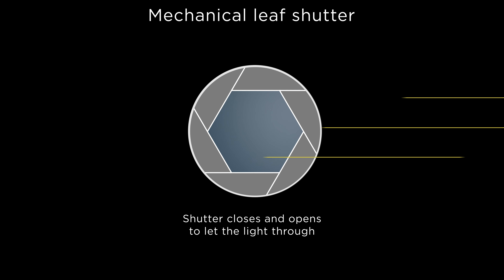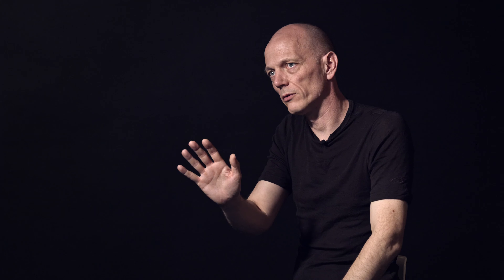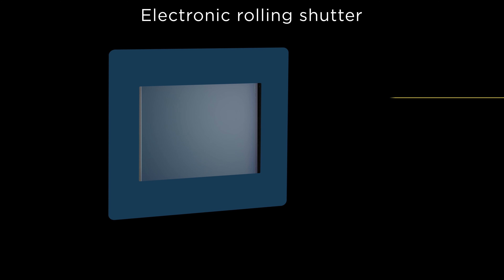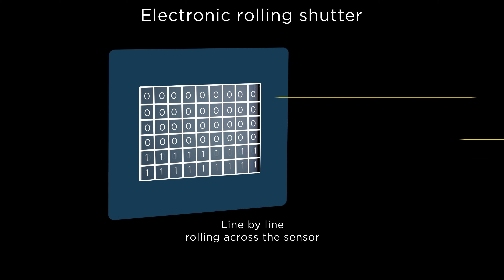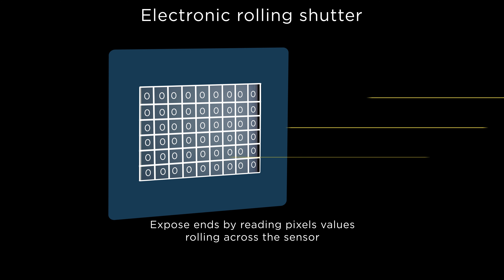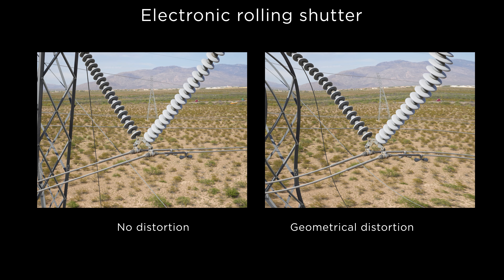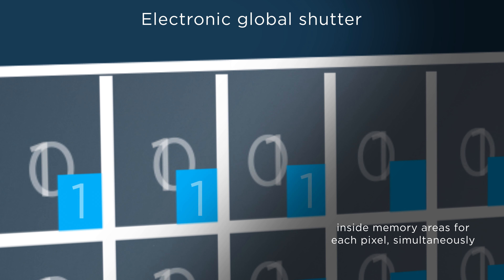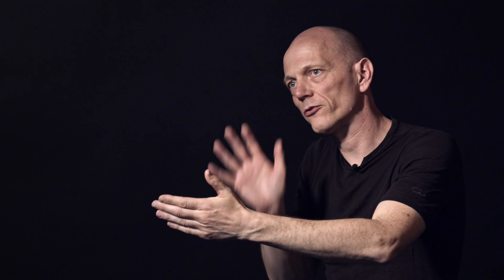Tech Talk - 5 Shutter | Phase One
Do you know the difference between shutter technologies?

What’s better? Mechanical or electronic shutter?
How do these two technologies work?
What results can they deliver?